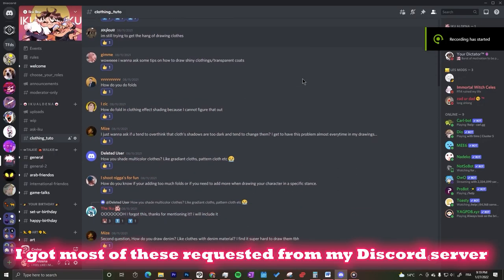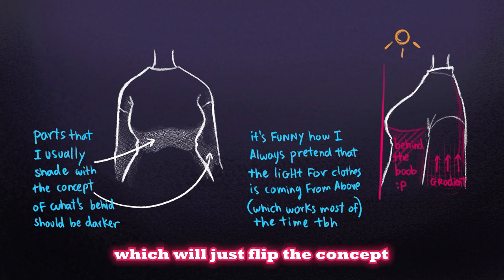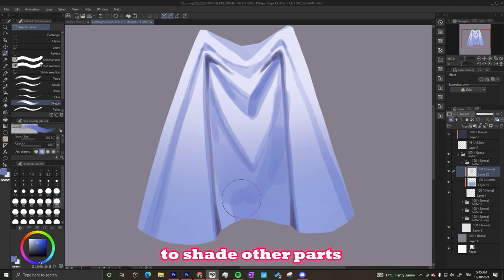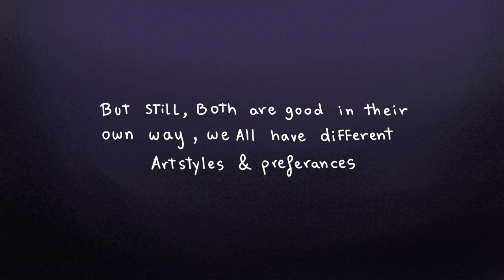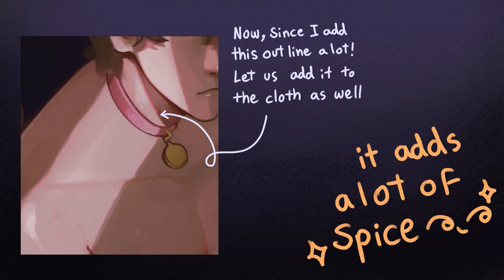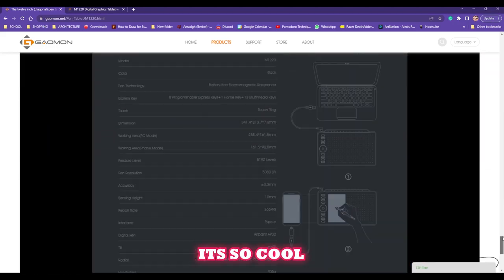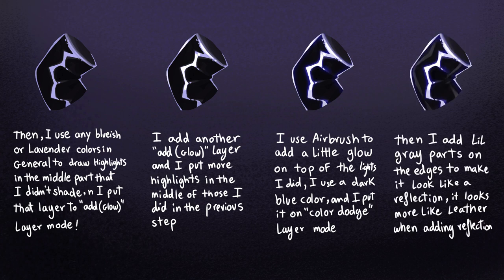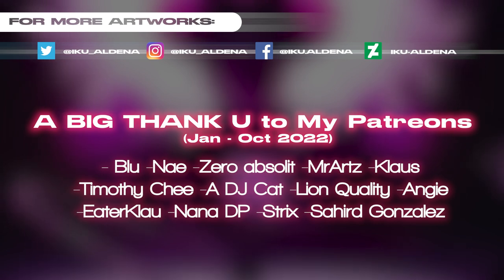CSP| How to shade Clothes/Fabric/Leather ?!?? + [GAOMON M1120 REVIEW]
Clothing & Folds Art Tutorial
►Part 3 [Shading Sheer & Irridescent fabric] : "Coming Soon this week"
Intro 1 0:00
Intro 2 0:37
GLOW 2:27
Shading technique 3:31
Normal Fabric 3:55
Fabric with Patterns 6:10
GAOMON M1120 REVIEW 9:01
Leather 11:17
Outro 12:48